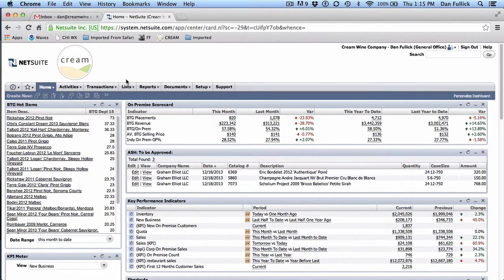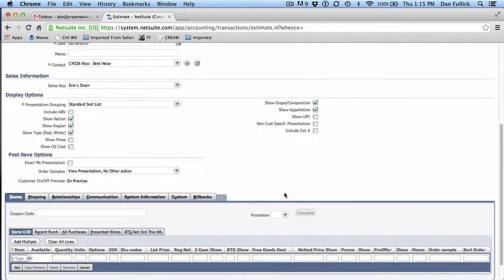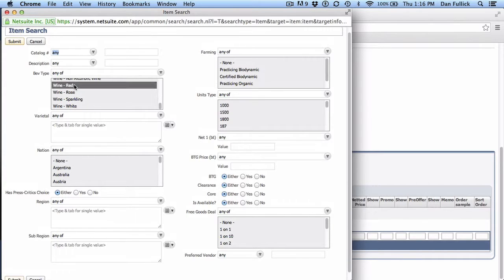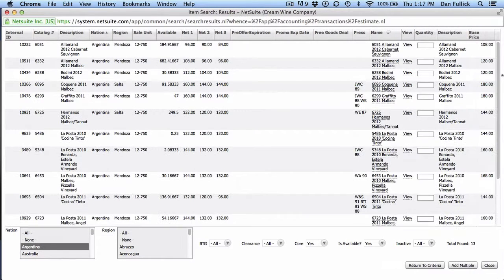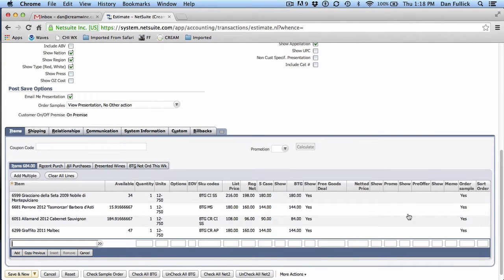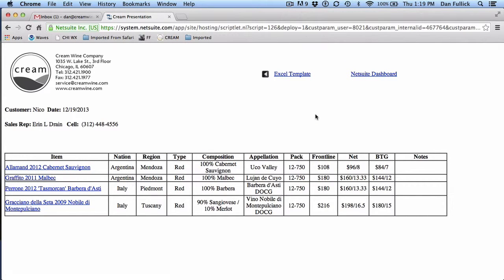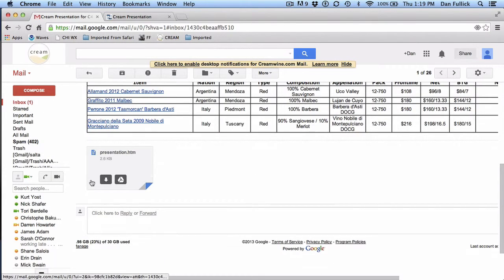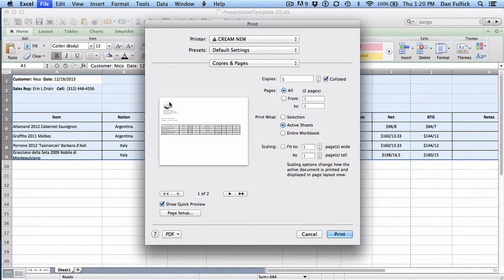Using the Estimator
A quick tutorial